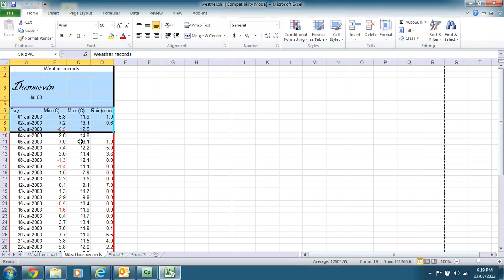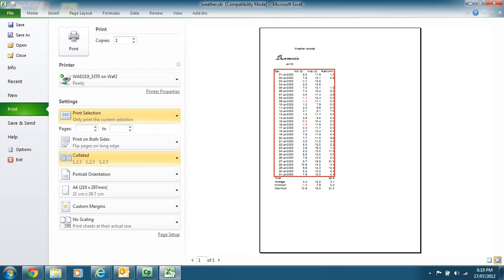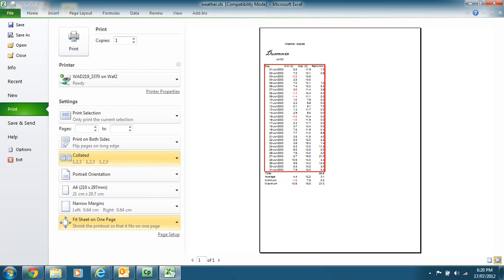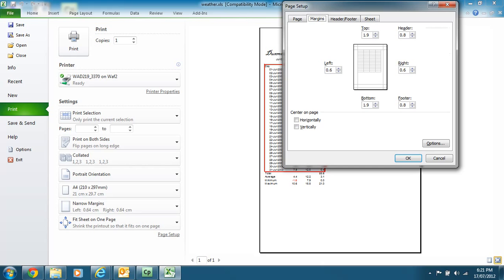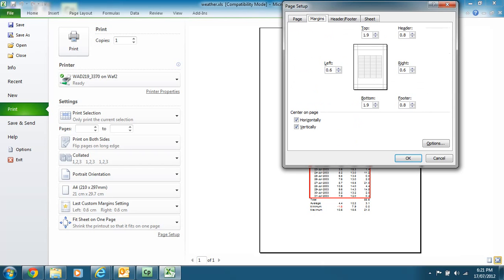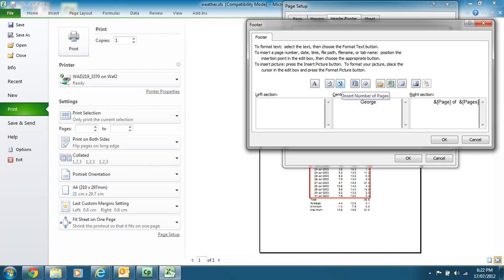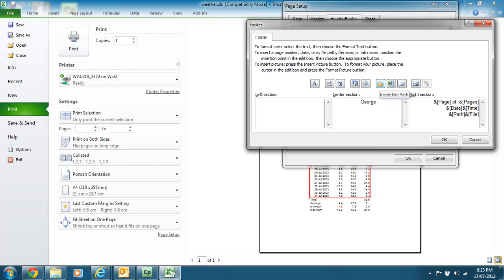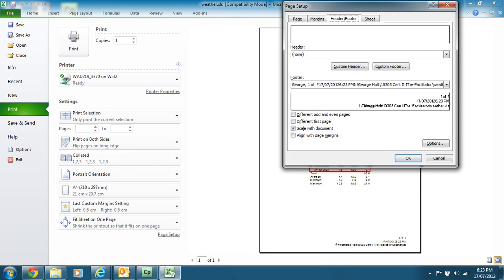MS Excel printing weather records ex charts